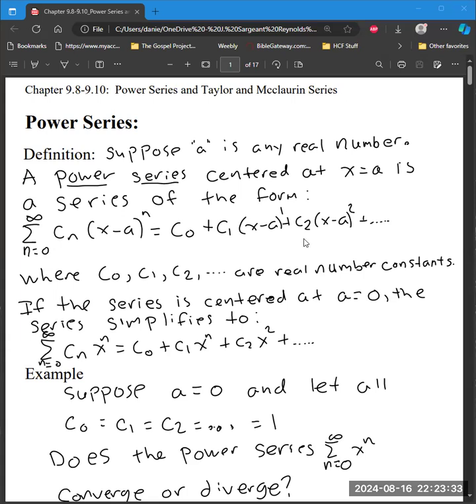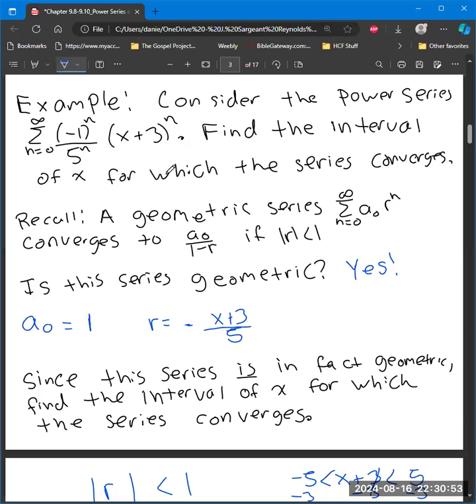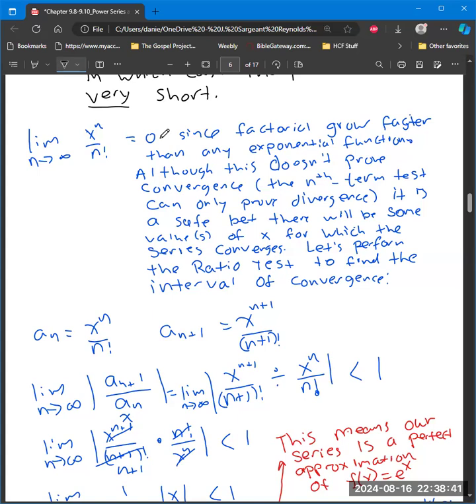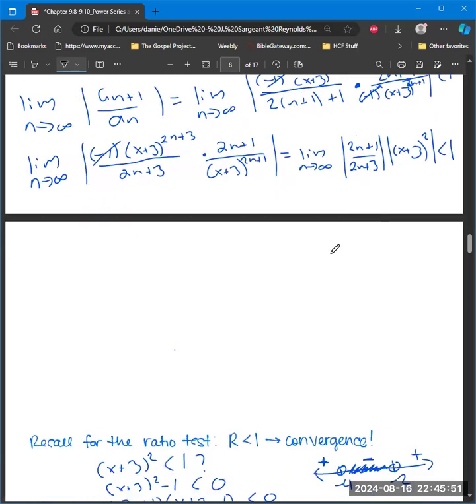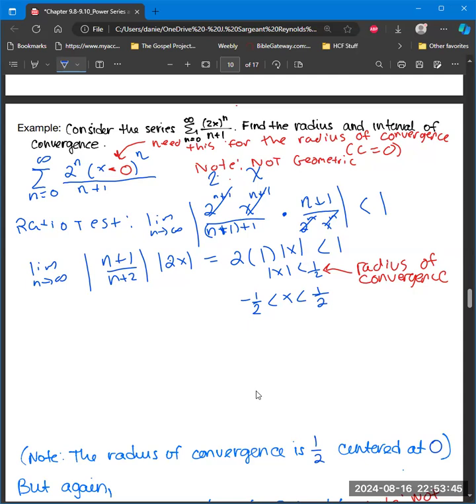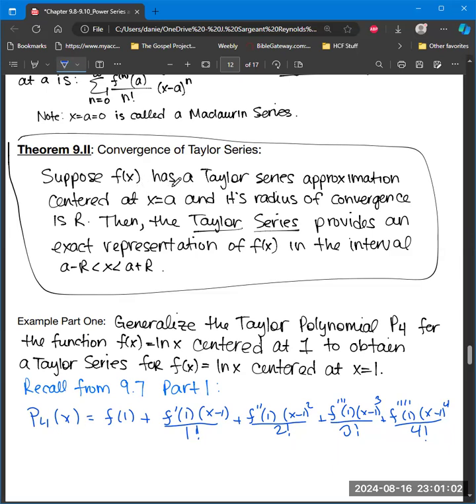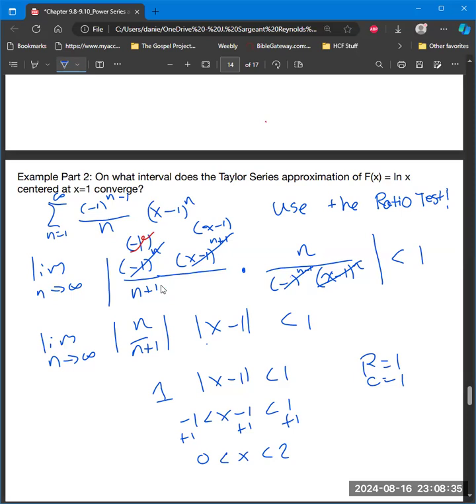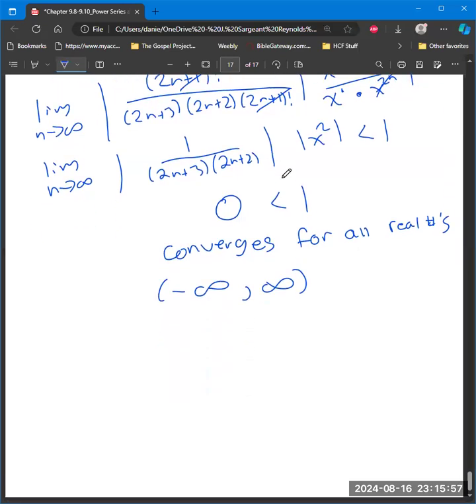9.8-9.10: Power Series, Representation of Function as Power Series and Taylor and Maclaurin Series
9.8 Power Series
⦁ Define a power series.
⦁ Find the radius and interval of convergence of a power series.
⦁ Determine the endpoint convergence of a power series.

9.9. Representation of Functions by Power Series
⦁ Find a geometric power series that represents a function.

9.10. Taylor and Maclaurin Series
⦁ Find a Taylor or Maclaurin series for a function.